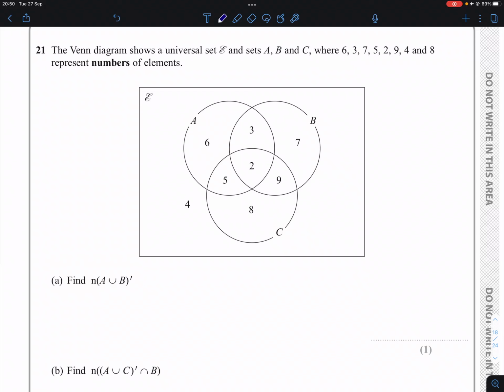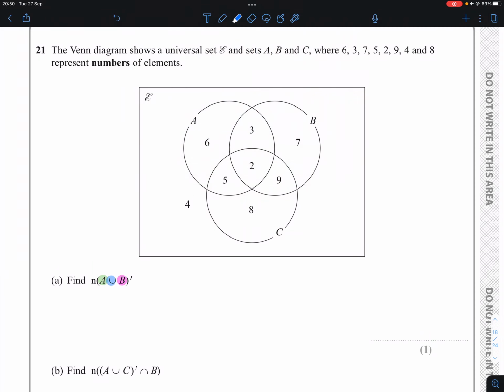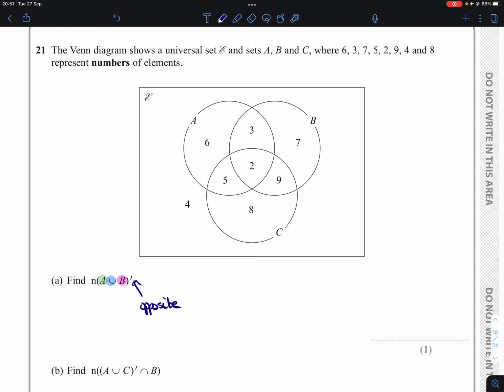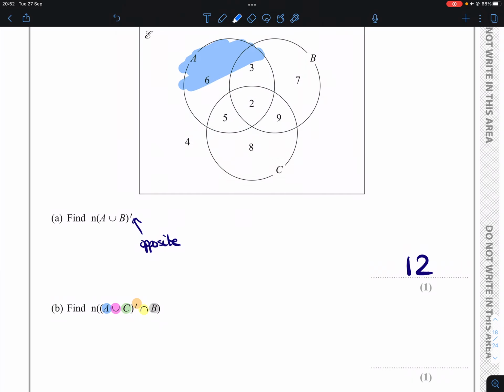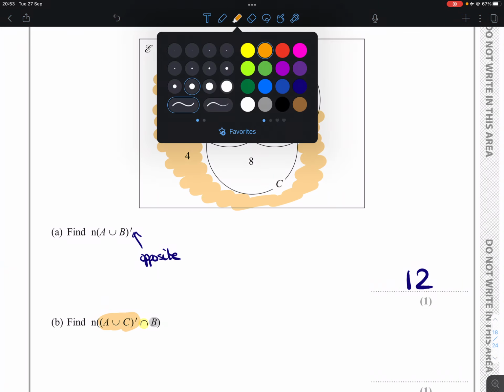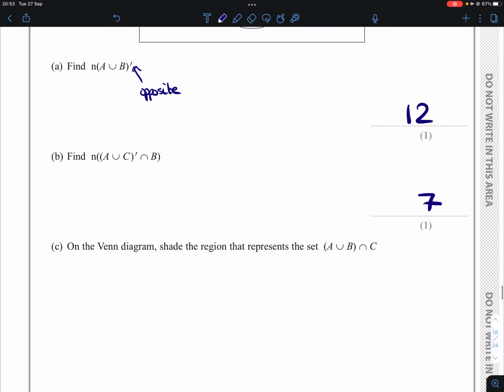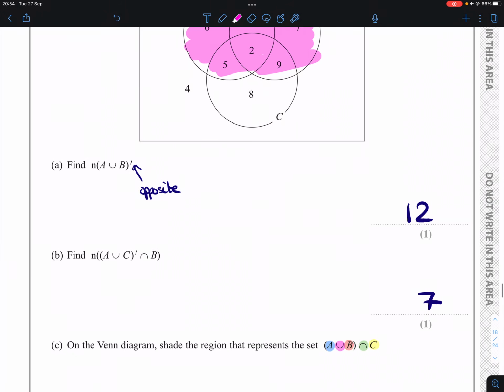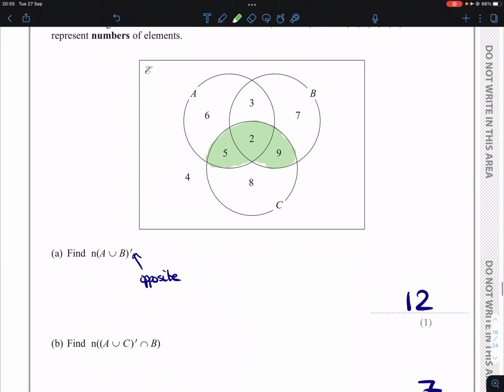2017 01 3H IGCSE Edexcel Higher Old Spec Question 21 Venn Diagram Cardinality Union Intersection